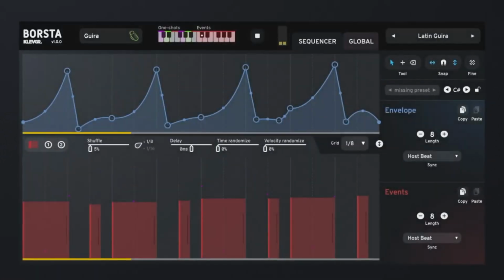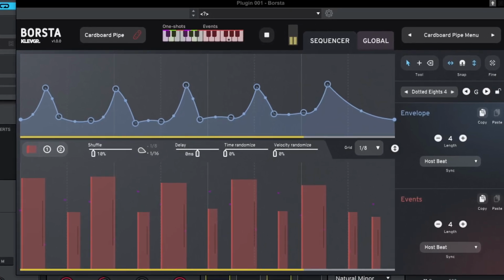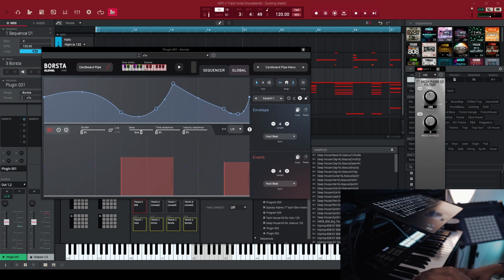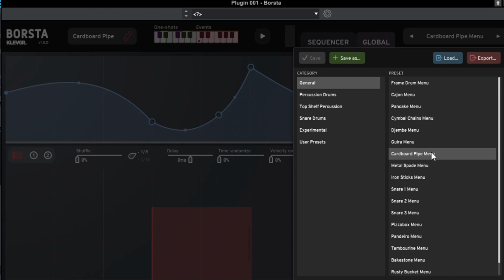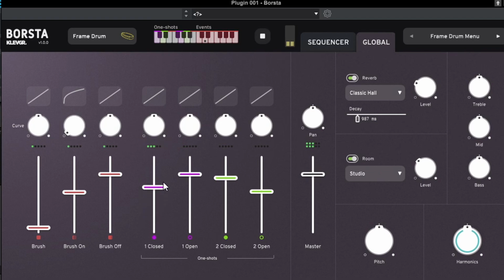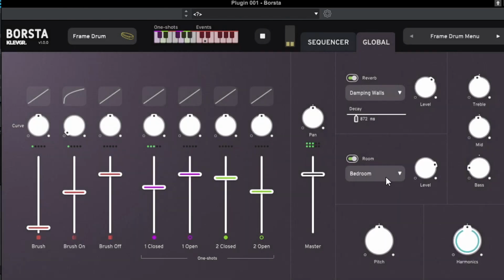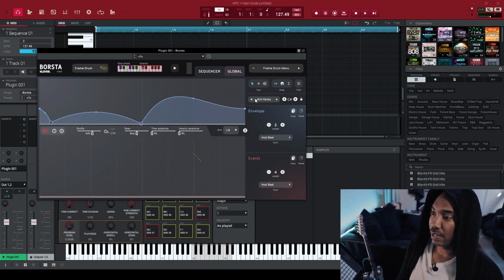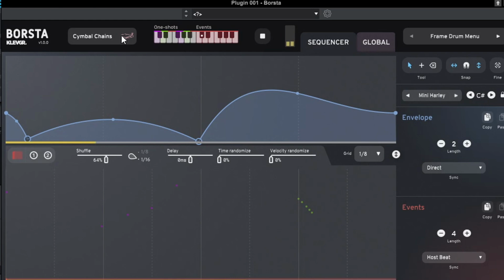Borsta VST Plugin - Enhancing Drums With Percussive Loops!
Borsta is a brush style percussive loop VST plugin that works on both Windows & MacOSX (in all DAWs)! It can basically enhance simple drum lines using one finger. I'll demonstrate it using the MPC Live 2 & the MPC software (both trap & house). Borsta has tons of presets & can be manipulated too. My only complaint is the degree of difficulty on the sequencer & wonky tempo hosting (very noticeable in the MPC software but not game breaking. Let me know how you feel in the comments!

My favorite MPC
MPC Live 2 retro edition
or
original MPC Live 2 (black version)

free 808 samples!

0:00 summary
0:23 trap example
1:10 house example
2:04 deep dive into the features
7:51 rating